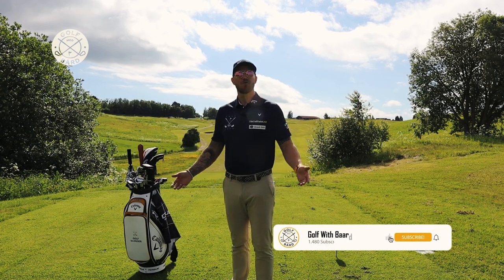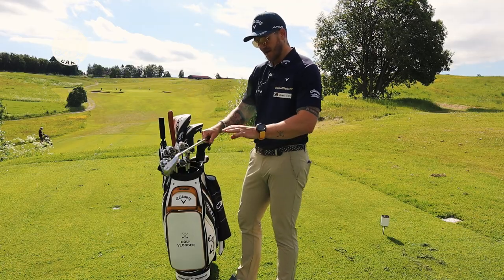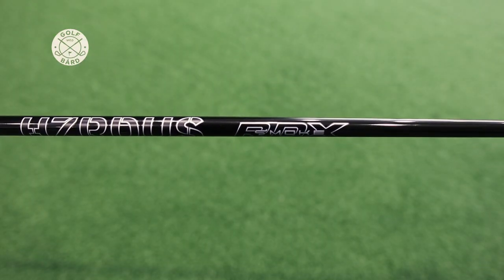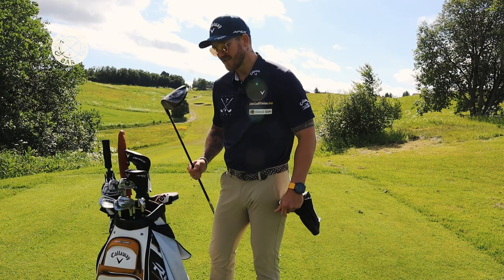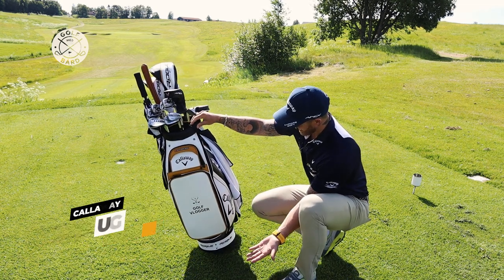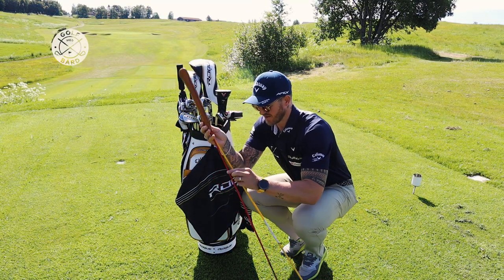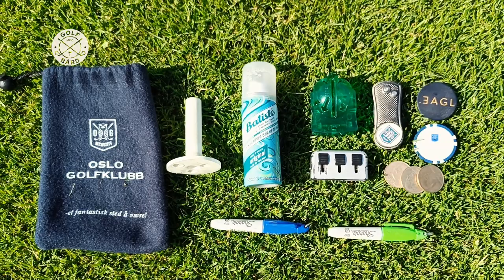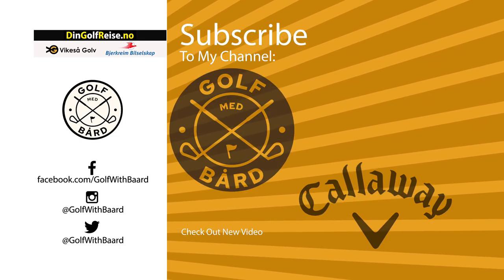What's in The Bag 2022 | Team Callaway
In this vlog I show you "Whats In My Bag season 2022"

After I was lucky to join "Team Callaway" last year. And they sendt me some amazing new callaway clubs and accessories for this season also.

Obviously I have a lot of new golf clubs from Callaway in my bag. Take a look and let me show you!